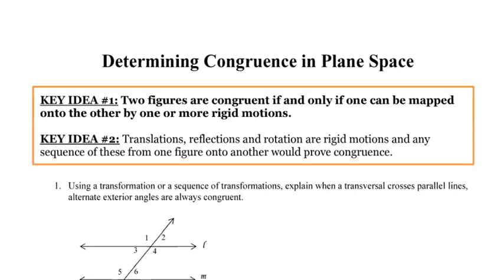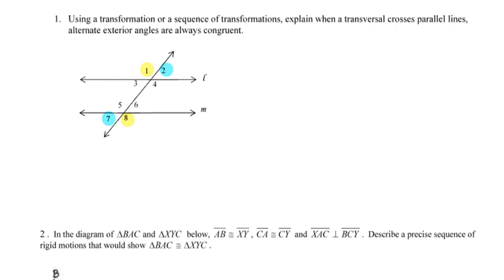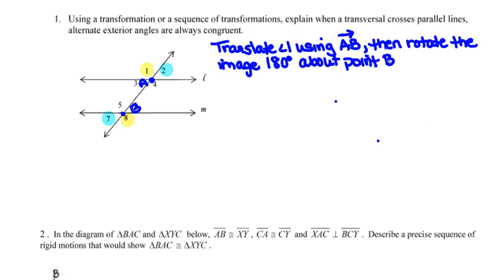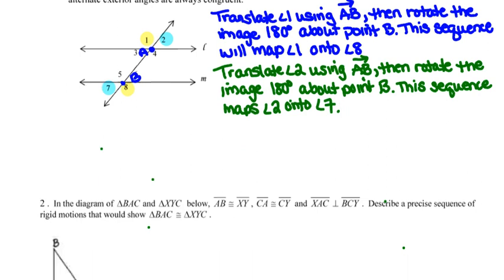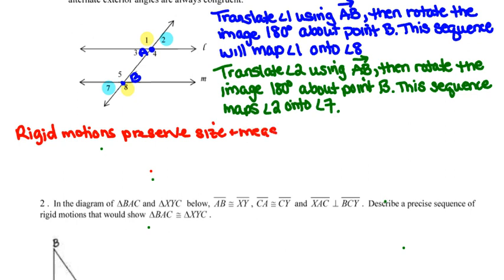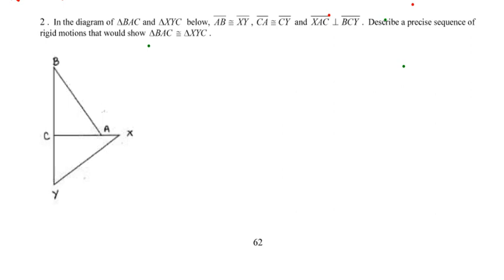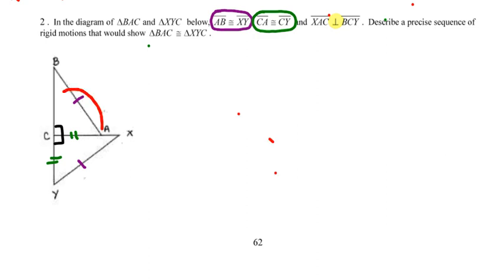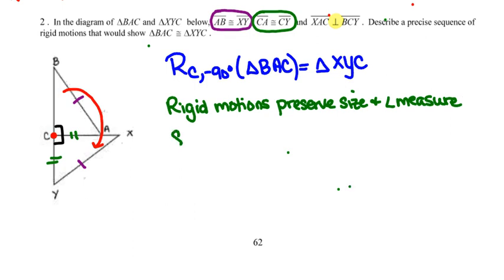Congruence in Plane Space